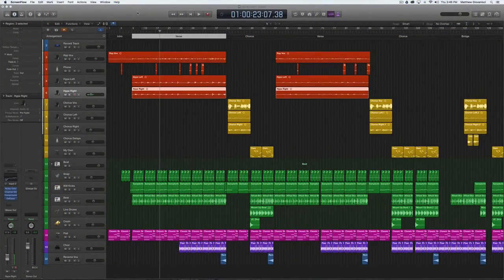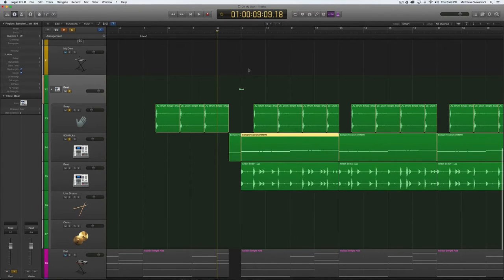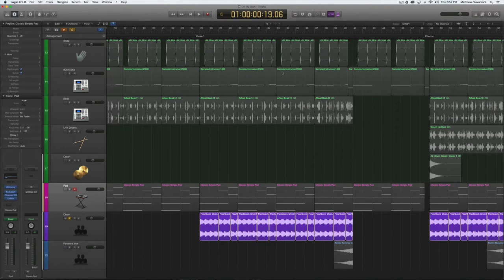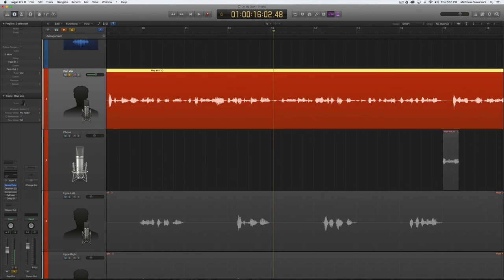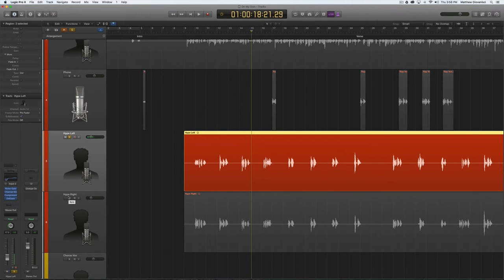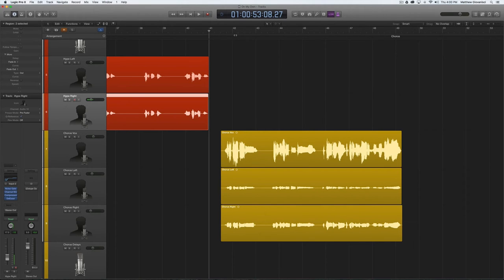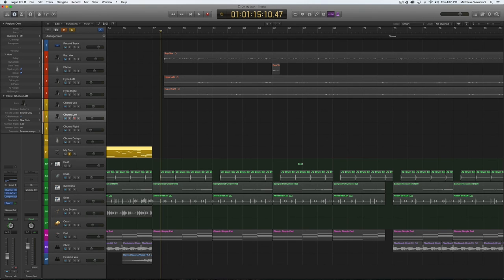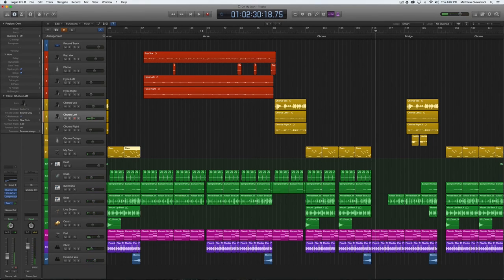How to Record Rap Vocals in Logic Pro X | Money Lab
I break down how I'm recording rap vocals in all these tracks. I'm using just a Shure SM7B mic, a ProFX8 mixer, and that's it.